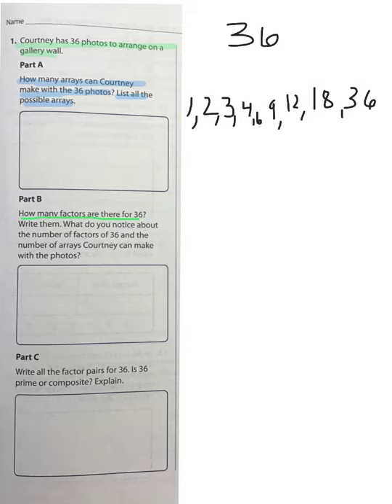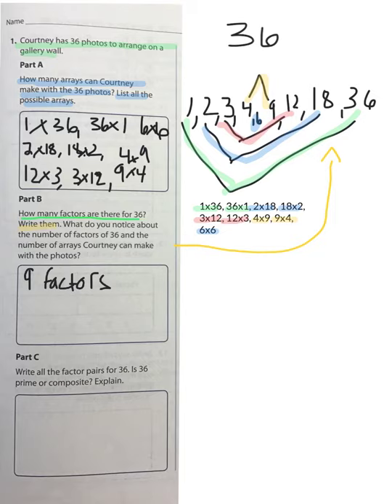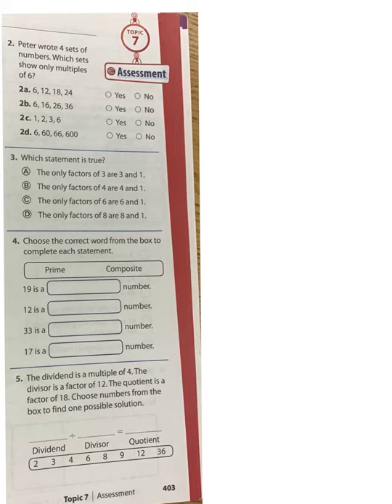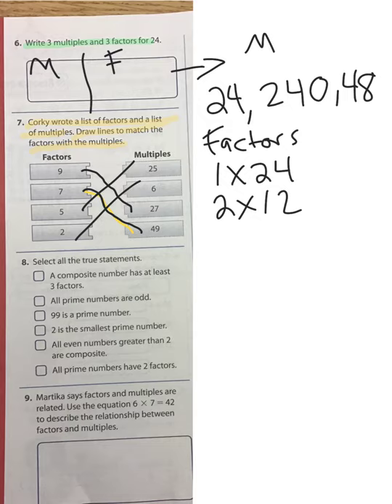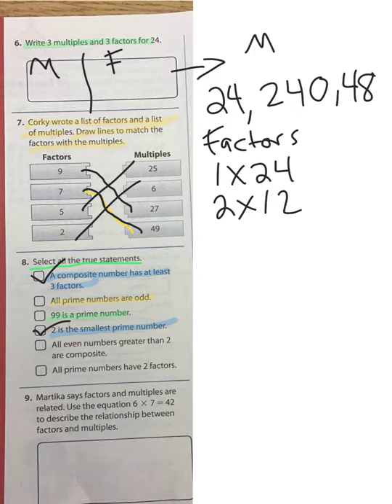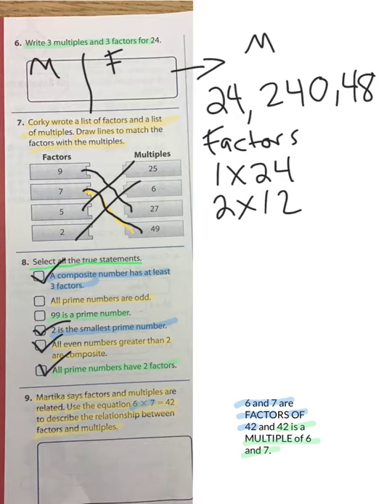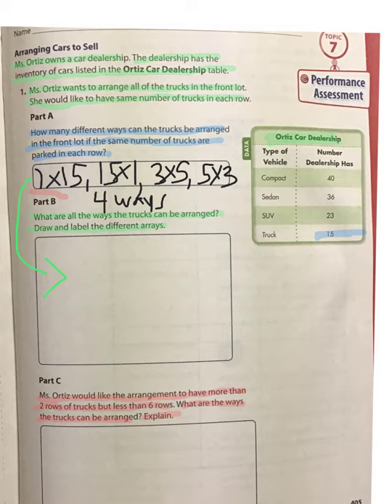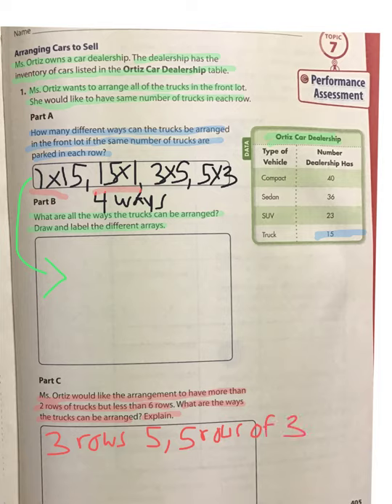Topic 7 Review